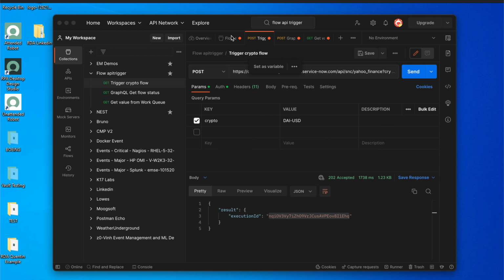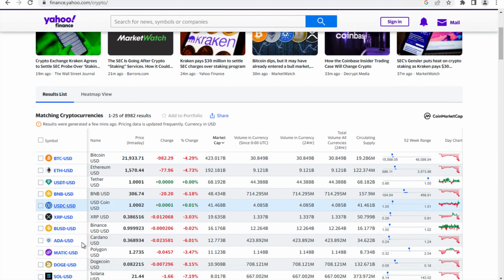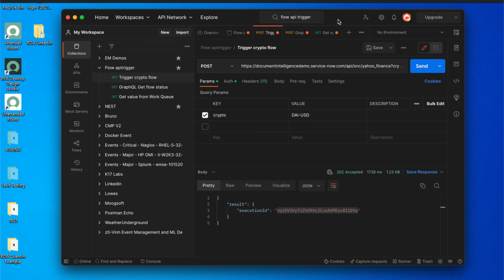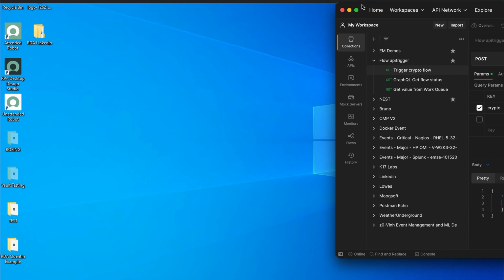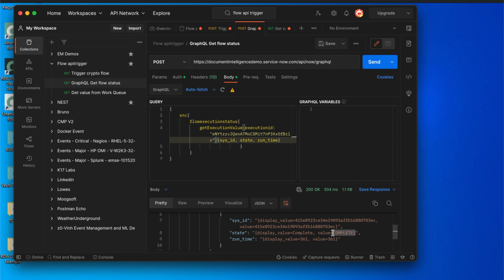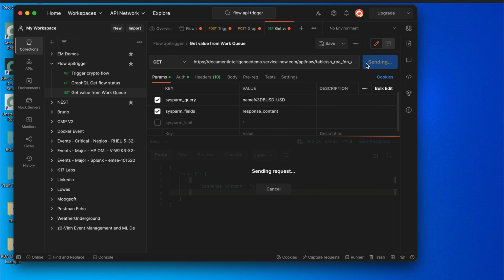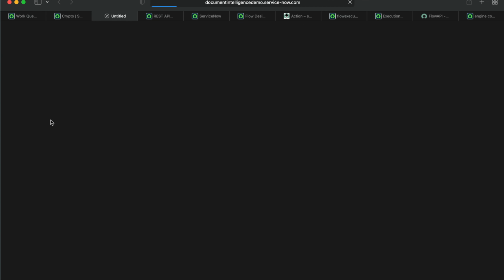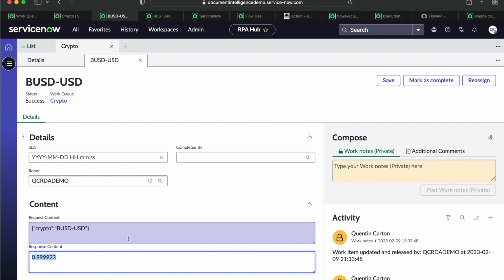Trigger ServiceNow Automation Engine from API